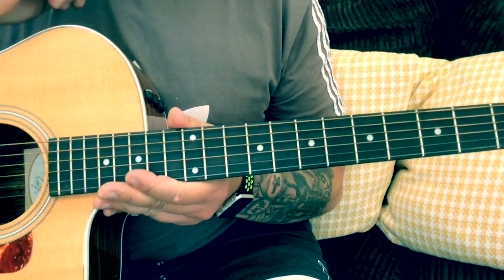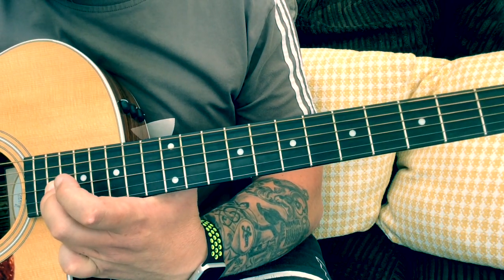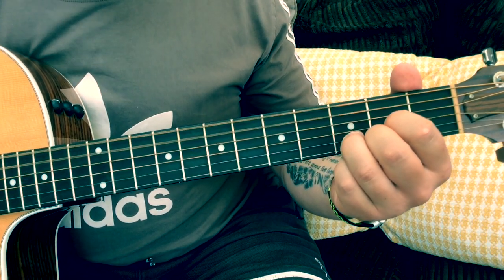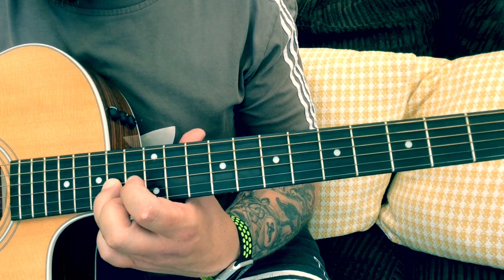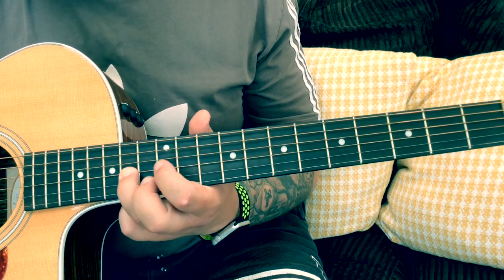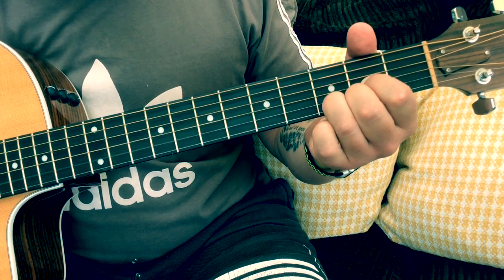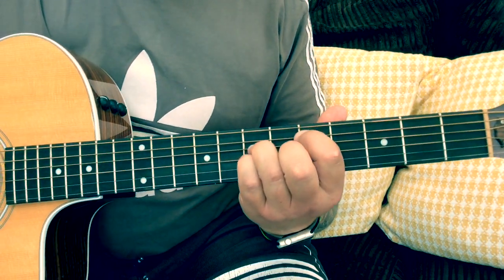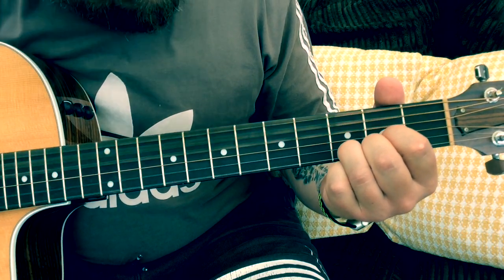The Cult-She Sells Sanctuary-Acoustic Guitar Lesson.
Facebook:Wayne R Guitar
Twitter:Wayne R Guitar
Instagram:Wayne R Guitar